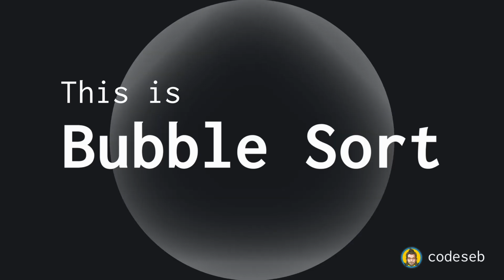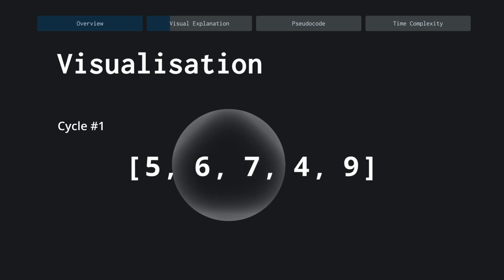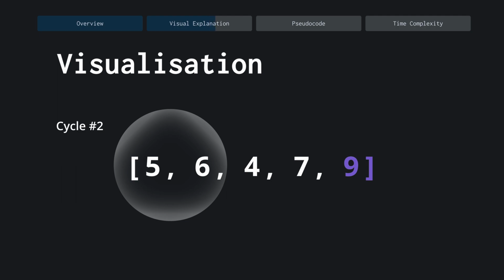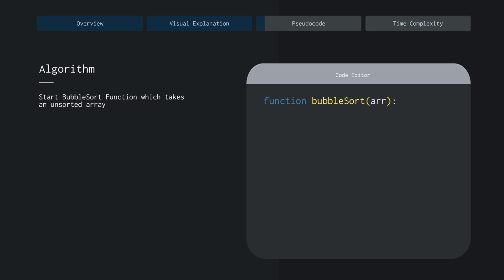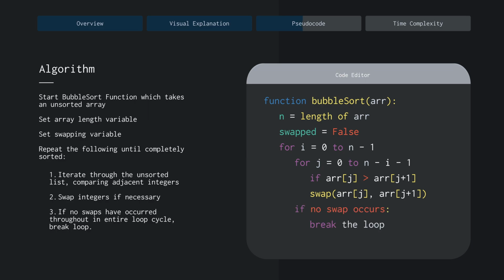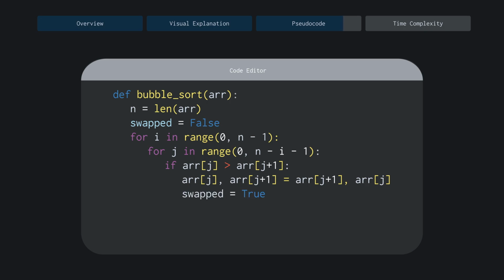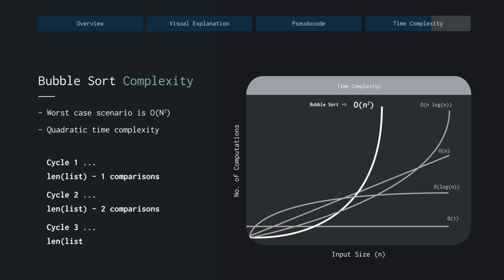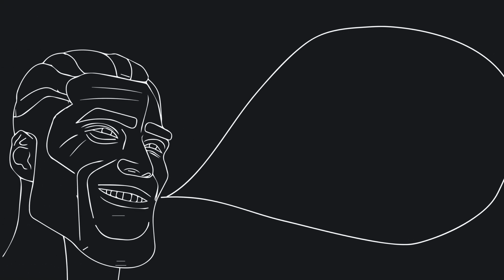Bubble Sort Explained Simply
Bubble Sort is one of the most common sorting algorithms in programming. Let's find out how bubble sort works and when it should be used in your coding projects.

🖥️  Best Resources to Learn Programming

- Overview of Bubble Sort algorithm
- Visualising the algorithm
- Bubble Sort pseudocode
- Bubble Sort in Python
- Bubble Sort time complexity